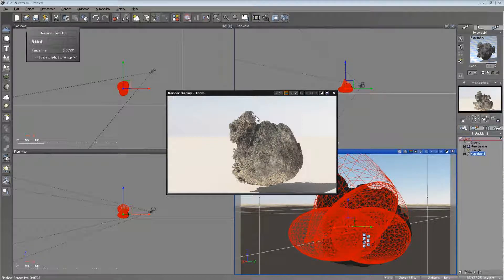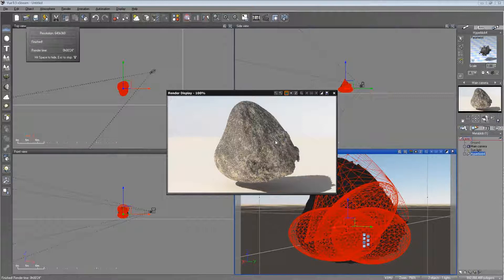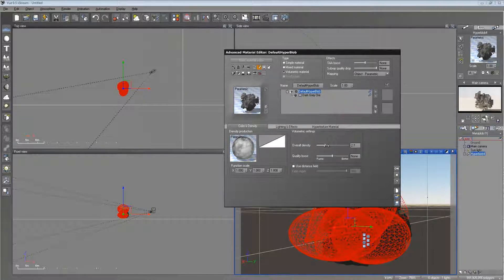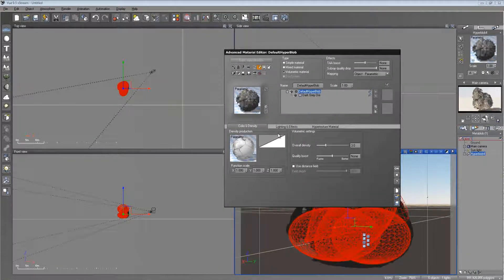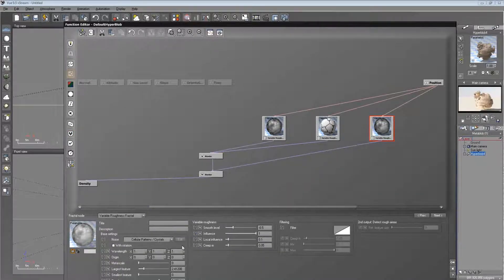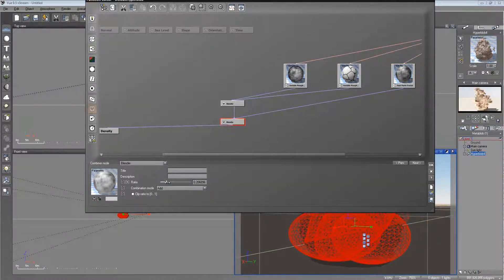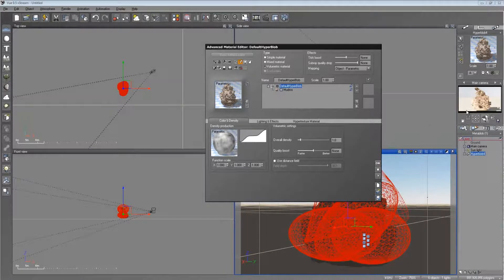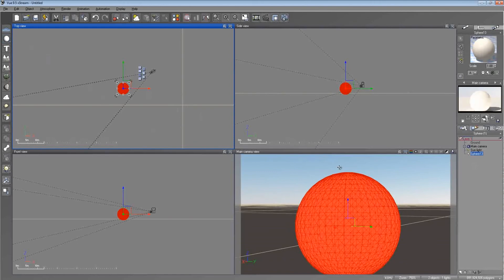Hyperblob Tutorial part two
Learn how to make and use hyperblobs. As well as go over the differences between object-parametric and world-standard mapping modes.

Deep look into the function editor to make hyperblobs and use the filter setting to change the over all appearance of the hyperblob.